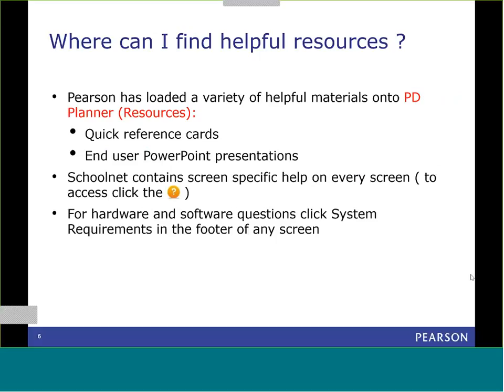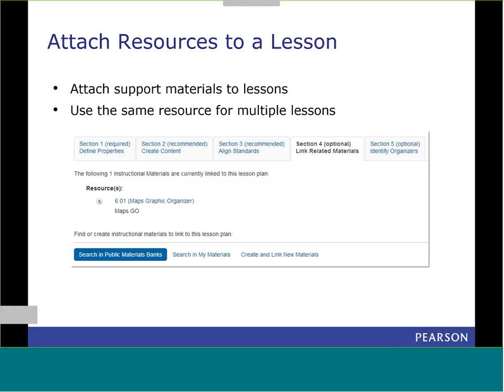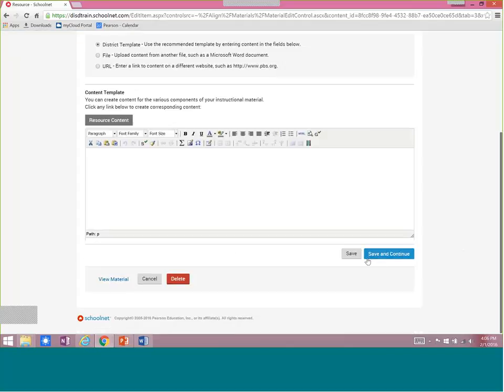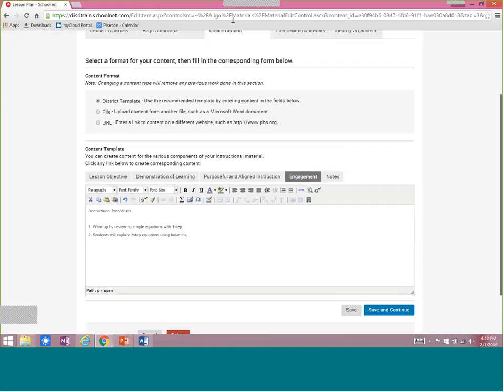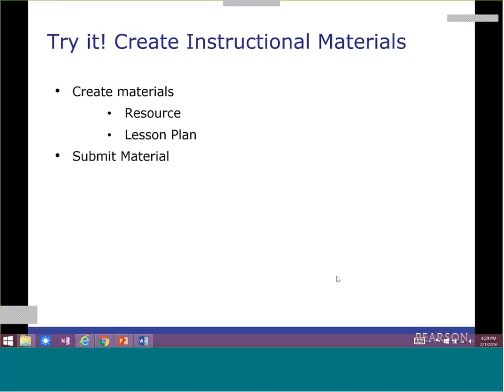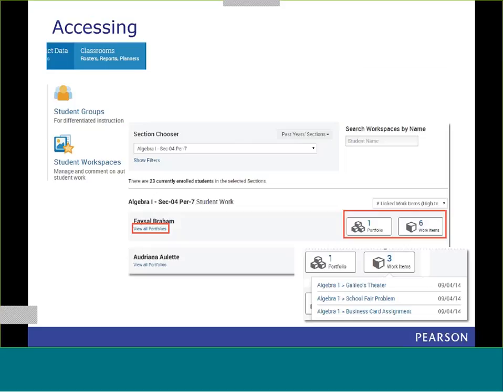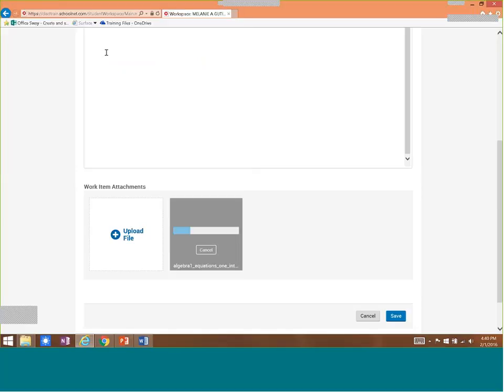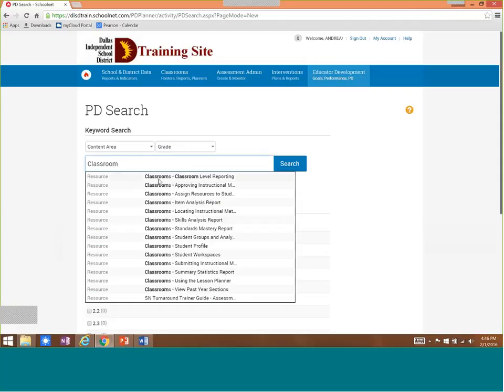Classrooms Part 2 Create Materials and Student Workspace DISD 1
Create Materials & Student Workspace